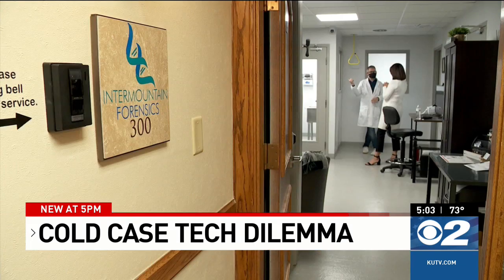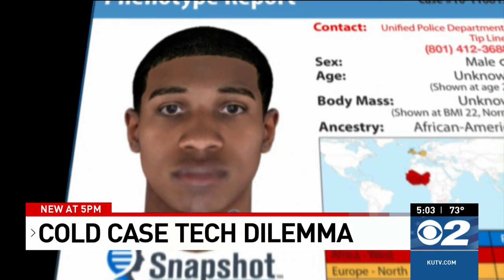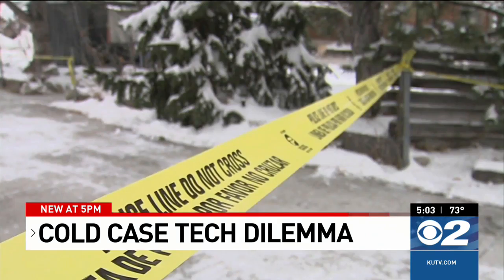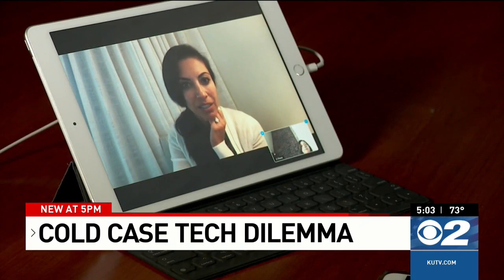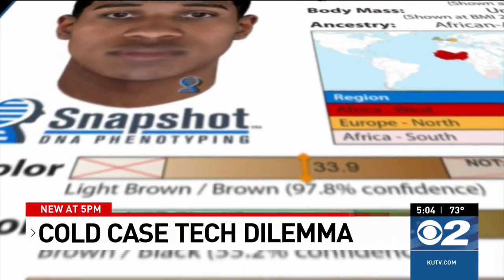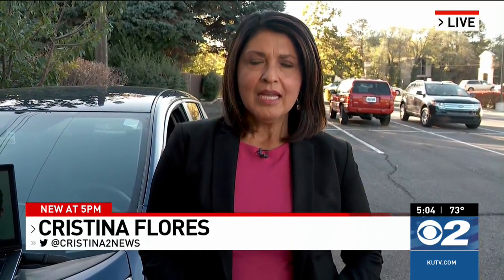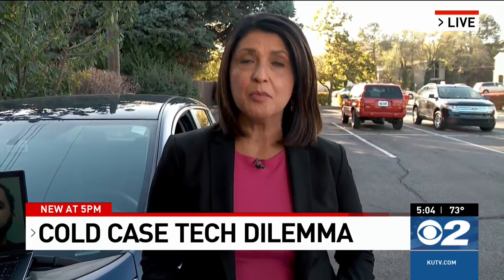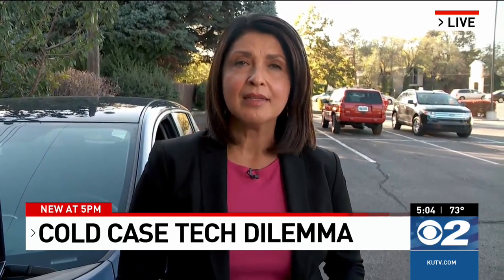Man in sketch doesn't look like suspect in killing of Sherry Black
Twenty-nine-year-old Adam Durborrow, the man arrested on suspicion of killing South Salt Lake bookstore owner Sherry Black in 2010, bears no resemblance to a suspect sketch released three years ago.